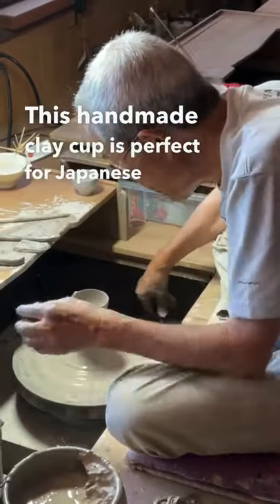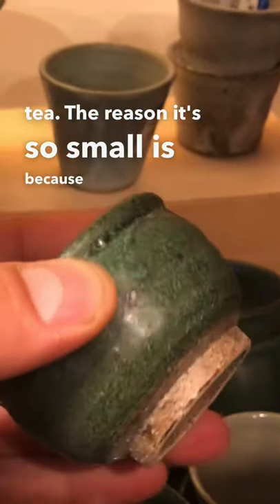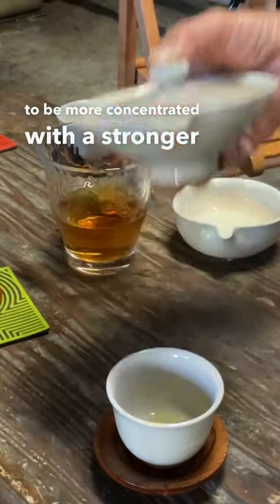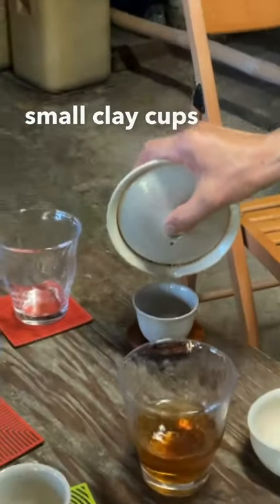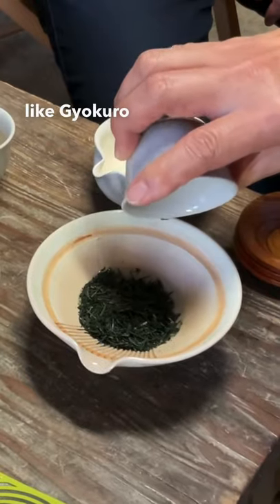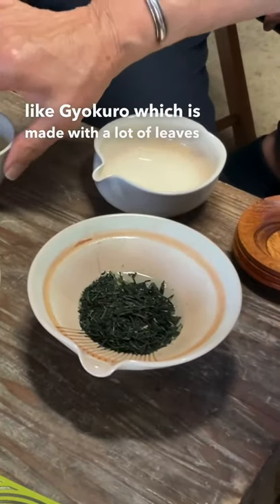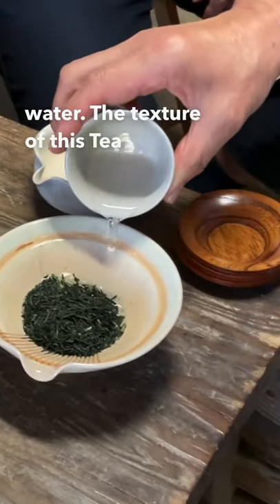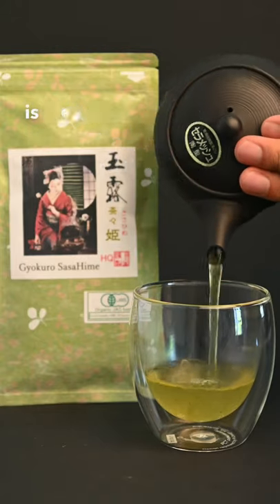Handmade clay tea cups